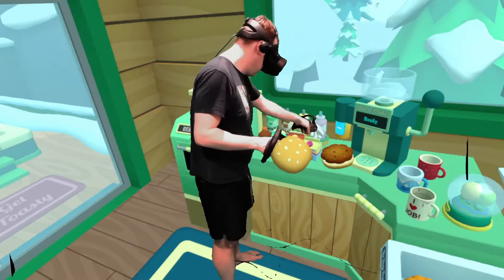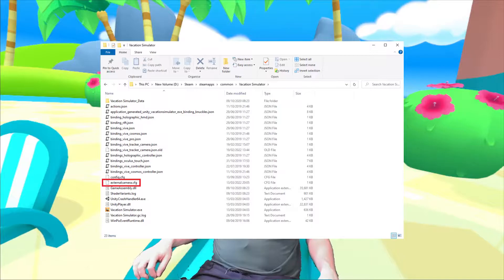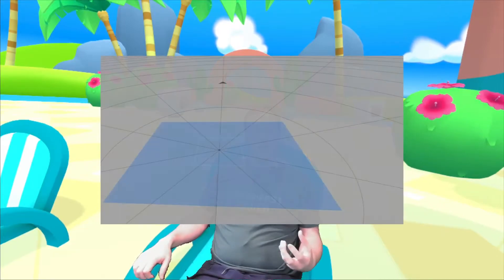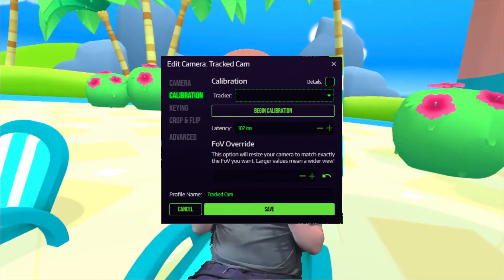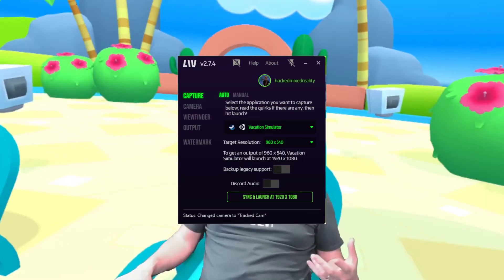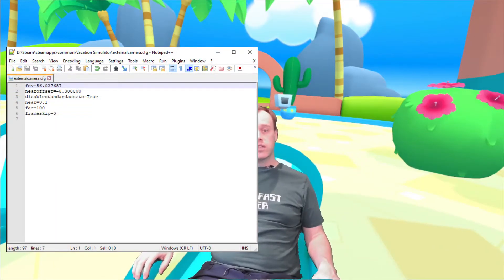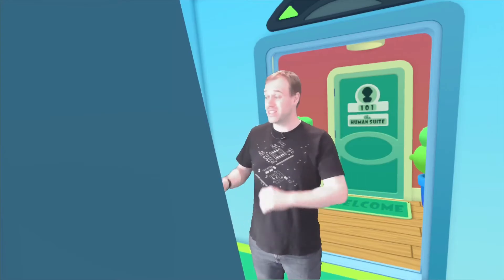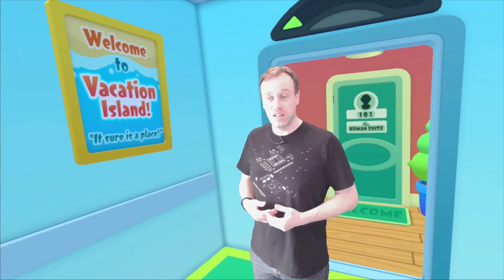Vacation Simulator Mixed Reality Fixed Camera Tutorial [0 Trackers Required]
Full tutorial on how to get Vacation Simulator up and running in GLORIOUS mixed reality with a Fixed camera setup. Doing mixed reality content doesn't need to be difficult so we're trying to work out the kinks for you.

In this video, we'll show you the workings of the ExternalCamera.cfg file to get your camera set up in the right place, and how to trick LIV in to doing all the hard maths for you.

Hardware:
* Valve Index Headset
* Valve "Knuckles" Controllers
* HTC Vive wand controller (for tracked camera)

Chapters:

0:00 Intro
0:45 ExternalCamera.cfg
1:23 What does Zero mean?
3:23 Camera Calibration
4:48 Creating and Editing the Config
5:59 Running the Game
6:33 Near Camera Culling
7:57 Outro